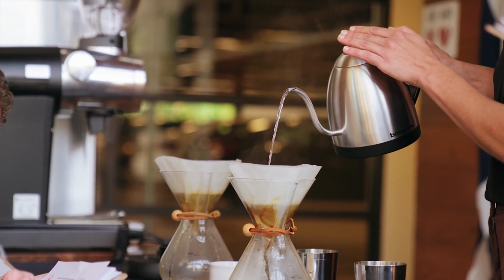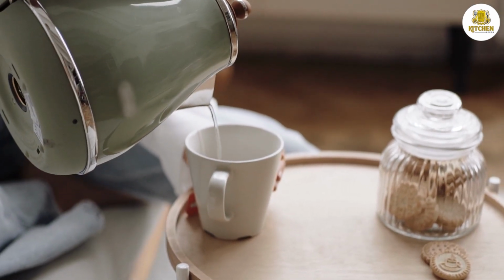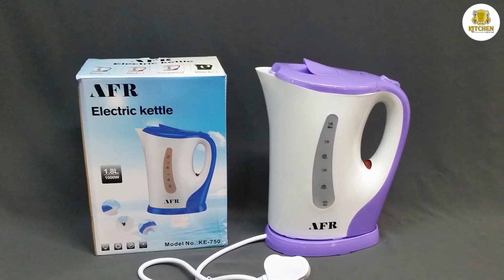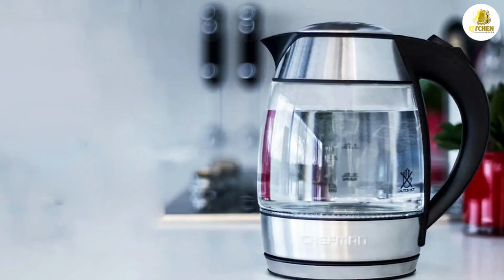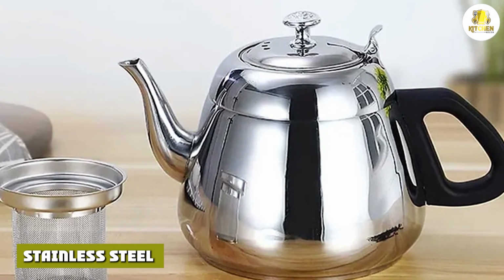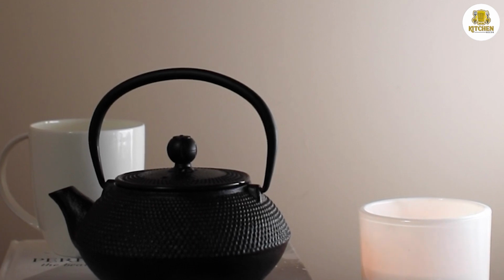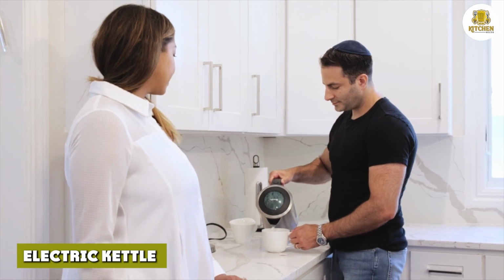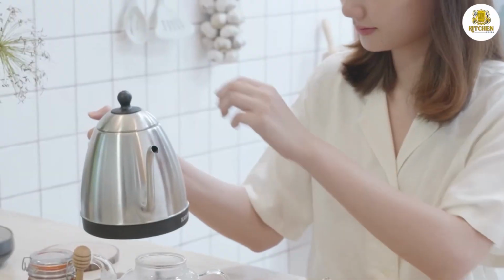Electric vs Stovetop Kettle: Which One Boils Water Better?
Electric vs Stovetop Kettle - What’s the difference between a stovetop kettle and an electric kettle? A stovetop kettle gets its heat from a gas, fire, or electric stove, while an electric kettle is a plug-in countertop device that creates its own heat to boil water using electricity. Electric kettles boil water faster but take up more space.

A stovetop kettle is a good choice if you don’t use a kettle too often or don’t have much space in the kitchen. If you use it every day, maybe an electric kettle is a better option for you.

1 . Ovente Electric Hot Water Kettle
2 . COSORI Electric Kettle
3 . Mueller Ultra Kettle
4 . Speed-Boil Water Electric Kettle
5 . Chefman Electric Kettle w/Temperature Control

1 . Primula Stewart Whistling Stovetop Tea Kettle
2 . SUSTEAS Stove Top Whistling Tea Kettl
3 . Tea Kettle, BELANKO 85 OZ / 2.5 Liter Whistling Tea Kettle
4 . CAFÉ BREW COLLECTION Borosilicate Glass Stov
5 . Coffee Gator Gooseneck Kettle with Thermometer - 34 oz Stainless Steel, Stove Top